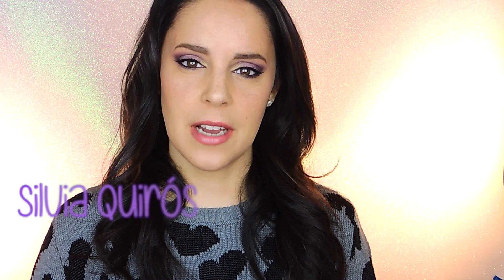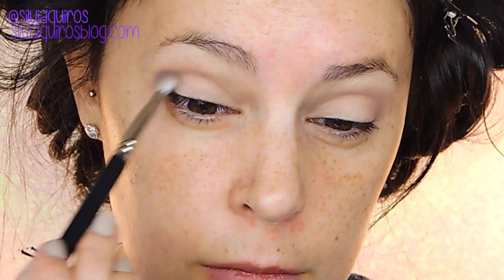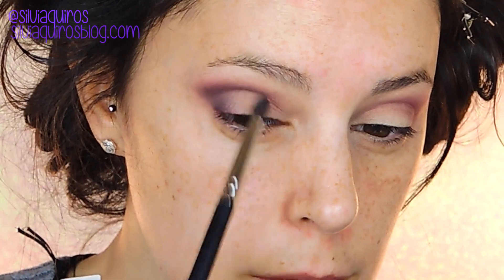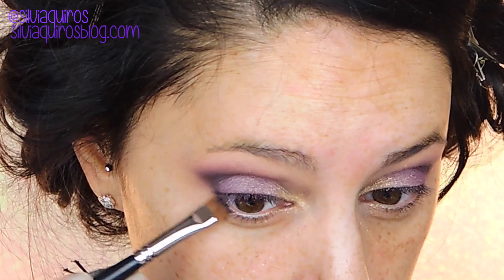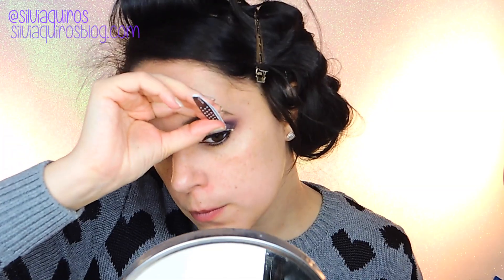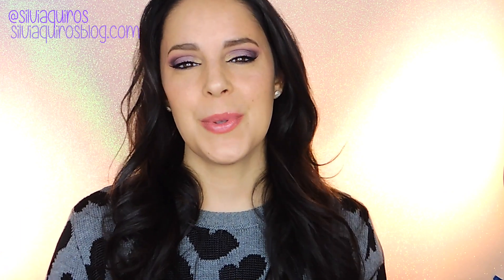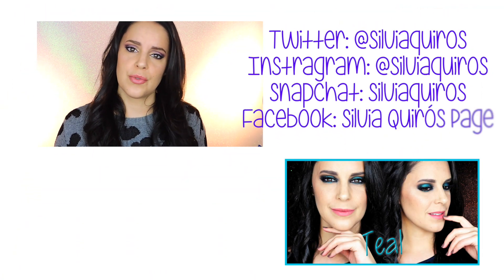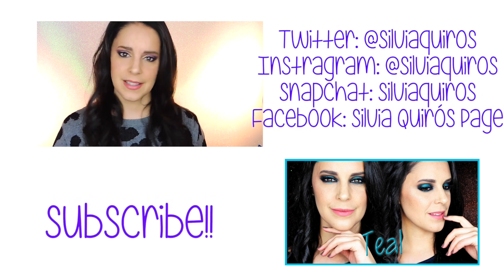Purple rain makeup tutorial | Silvia Quiros Makeup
Today we are doing a purple makeup look with cold undertone that looks great and it has a medium intensity, with a gold light effect, perfect for darker eyes.

Beige cream eyeshadow Soft Ochre Paint pot Mac.
Light pink mate eyeshadow Pink Mauve Lorac.
Burgundy mate eyeshadow Burgundy Lorac.
Purple pink eyeshadow S-848 Make Up For Ever.
Mate grey eyeshadow M-106 Make Up For Ever.
Purple eyeshadow Sensuous MakeUp Geek.
Blending eyeshadow Peach smoothie Makeup Geek.
Gold eyeshadow D-410 Make Up For Ever.
Black eyeliner  Ivony Kryolan.
Mascara Twist me volume Bourjois.
Brows Aqua Brow 25 Make Up For Ever.
False lashes Accent Ardell.
Primer Water makeup base Sensai.
Foundation Naked Skin 4.0 Urban Decay.
Concealer Naked Skin med-light neutral Urban Decay.
Loose powder HD Make Up For Ever.
Contour shade & light Kat Von D Beauty.
Coral pink blush 02 adorable pink rebel bouncy Kiko makeup.
Liquid lipstick powdery rose Corsica Nars.

♡ Silvia ♡